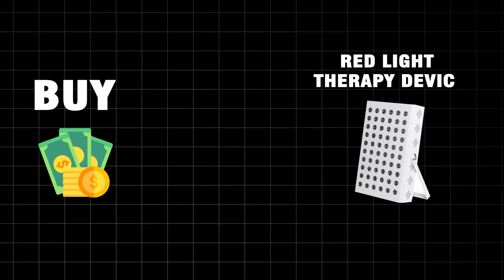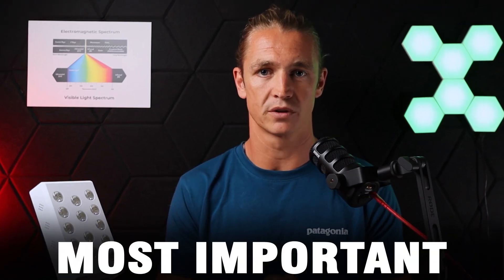Avoid Fake Red Light Therapy Devices with These 5 Must-Know Checks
Are you shopping for a red light therapy device but worried about getting scammed? In this video, I’ll reveal the 5 critical things you need to look for to make sure you’re investing in a real, high-quality device that delivers results—not a cheap knockoff.

Learn how to spot red flags, understand the science behind clinically proven wavelengths, and why light intensity, EMF levels, and warranties matter. Don’t let fake products waste your money and time—watch now to get the confidence you need to make the right choice!

❓Which red light therapy device would be best suited for YOU?

🌟 Join the Mychondria Community!